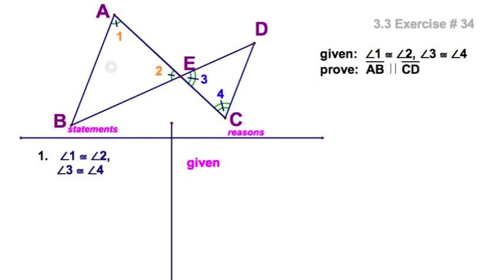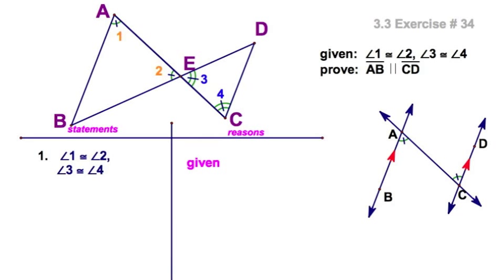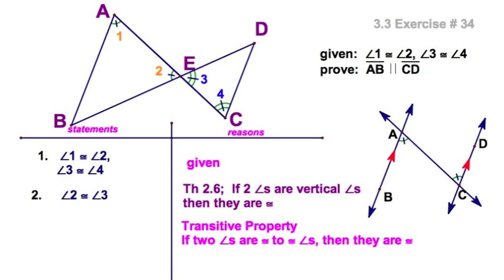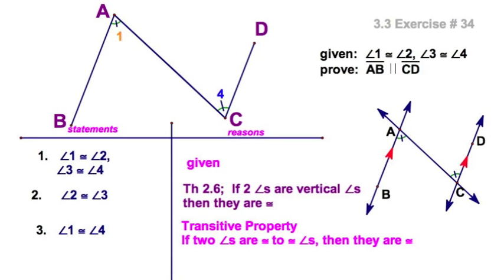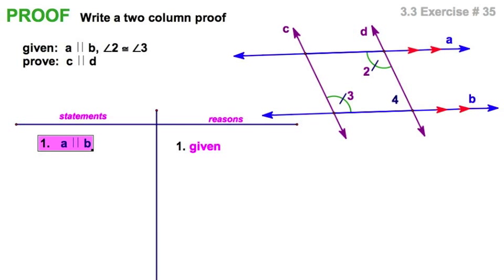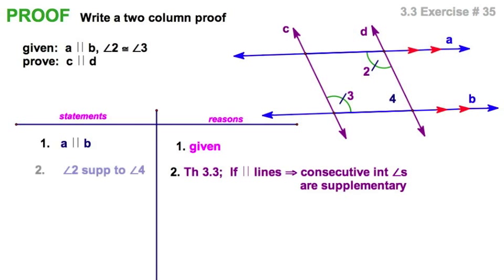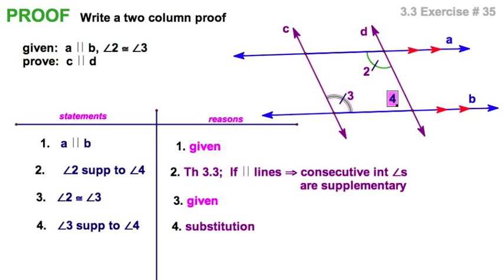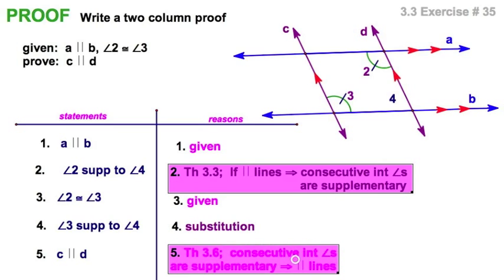3.3 Proving parallel lines: 2 textbook proofs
Two proofs - proving lines parallel